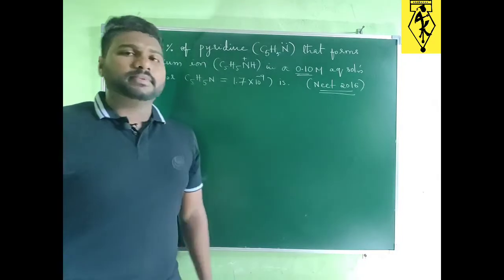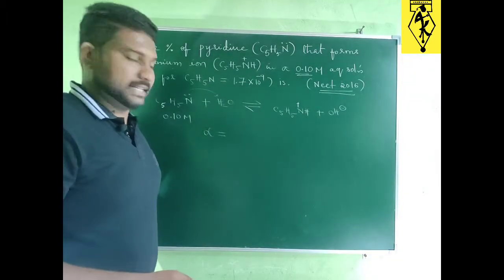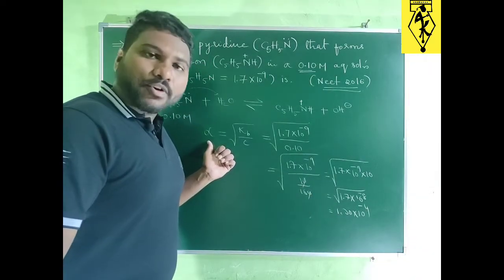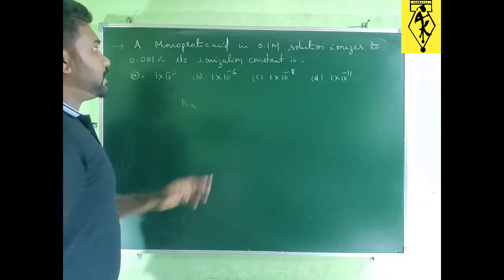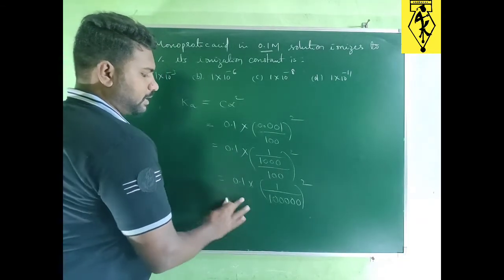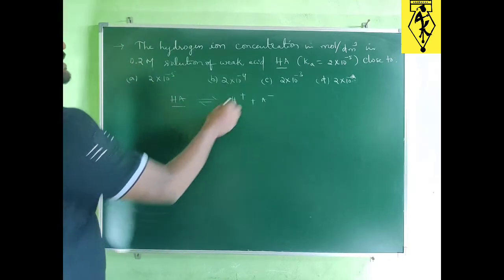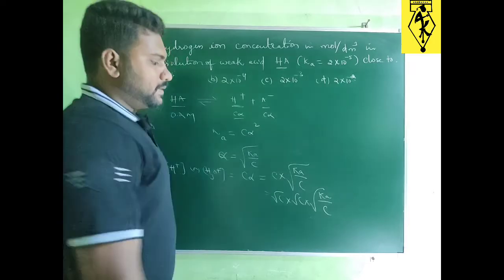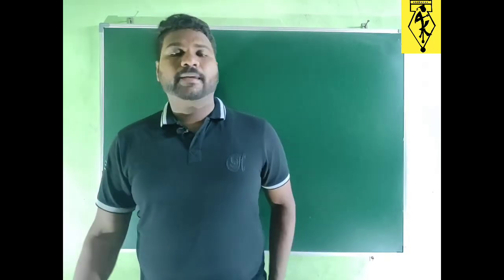Ionic Equilibrium Solved Problems-01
IIT-JEE  //  NEET  //  IIT-JAM